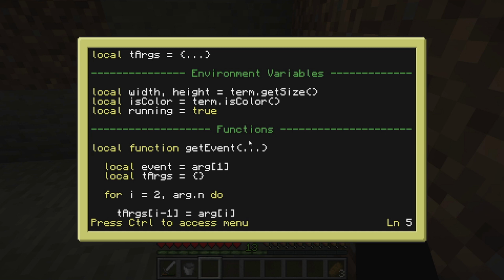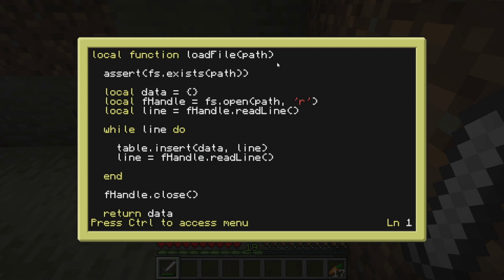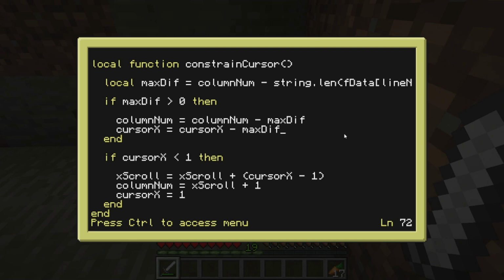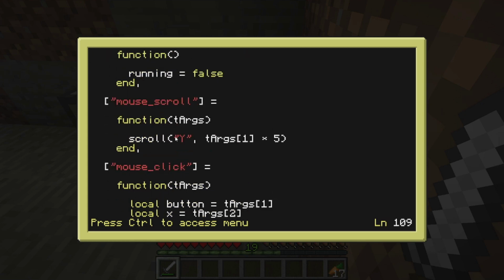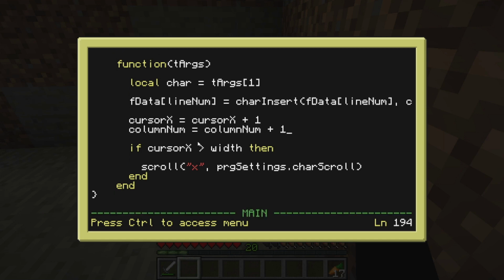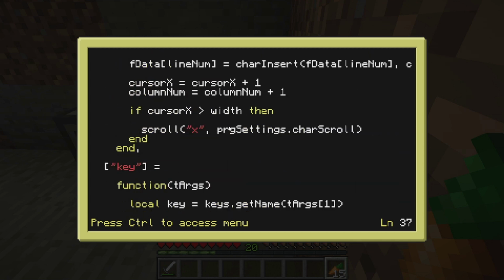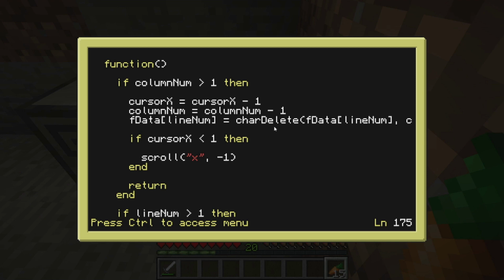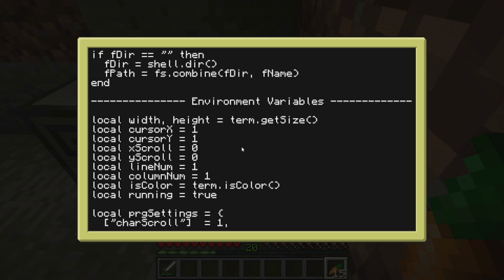ComputerCraft Challange Episode 6: Building PEDIT (text editor)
In this episode we ignore all of our responsibilities in favor of starting the text editing program I've been wanting to work on since the conception of the series.  It's a lot of typing and talking but that's what I made this series for in the first place so I guess you know what you signed up for.  :P